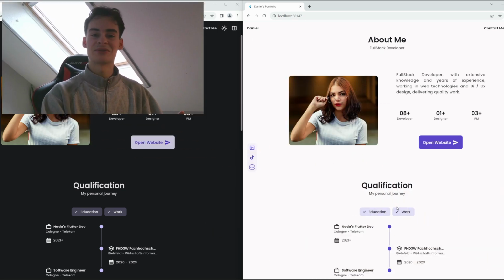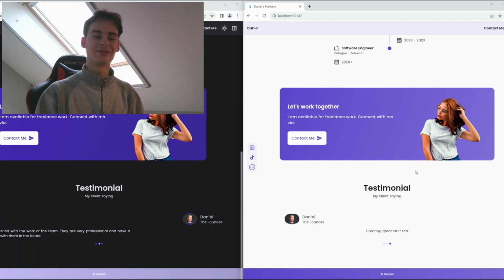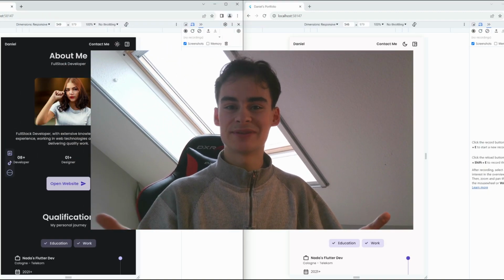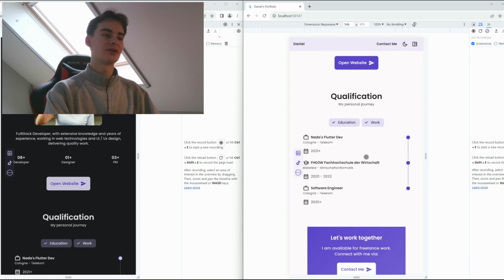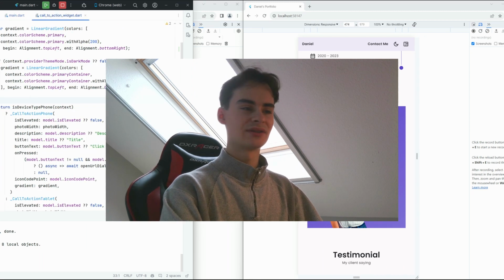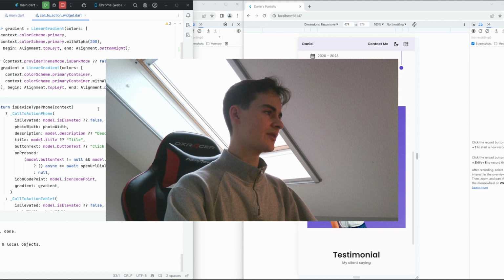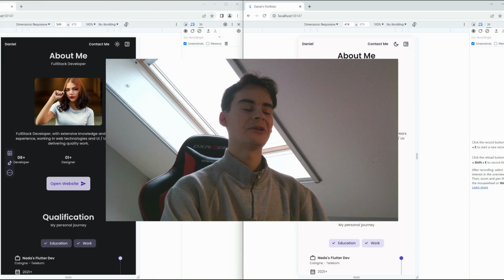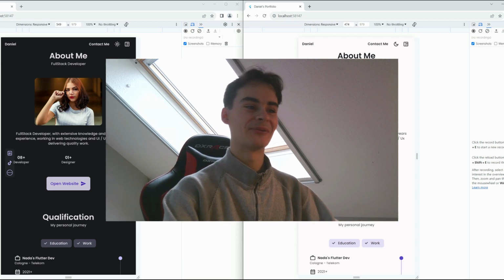Developing a Portfolio Website in Flutter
3 Weeks after Christmas... 😂
EVERY Developer & Designer has a Portfolio. I wanted to create an AMAZING one myself in Flutter and Open Source. It shall looks good!
(It will somewhen!!)

Otherwise I felt like filming the first video this year. It took a lot longer than expected to do a video :)
Actually I've edited it in like 2hrs but have been not in the mood to finish and upload.

Currently I'm not doing changes on that project, but maybe in the future again.. :)